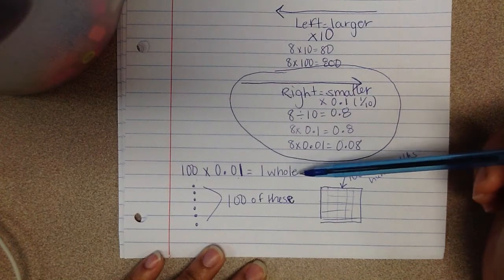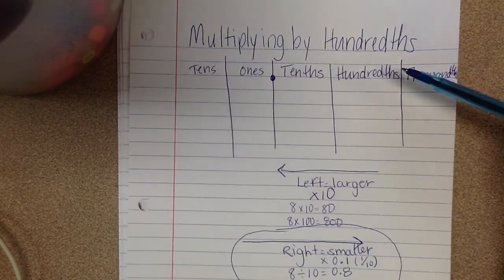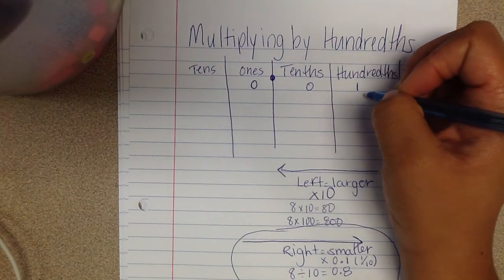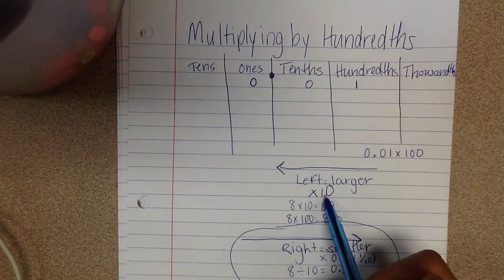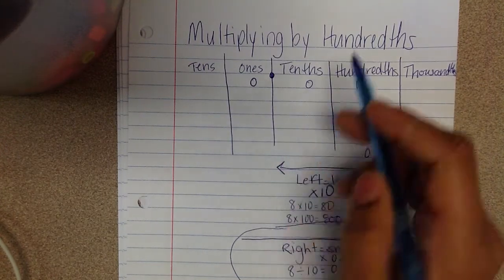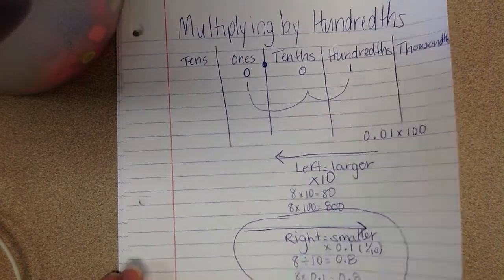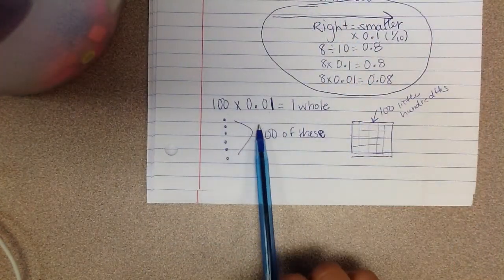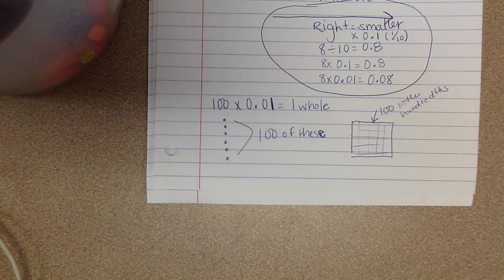Multiplying by Hundredths - Day 64 - Part 2